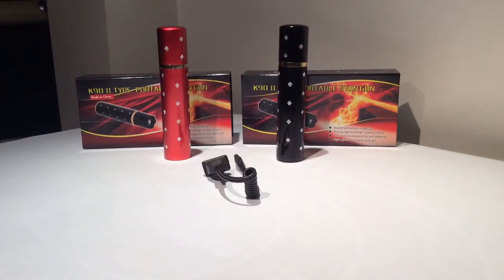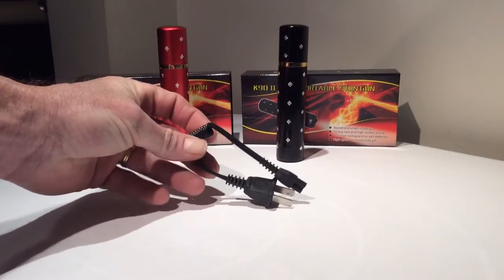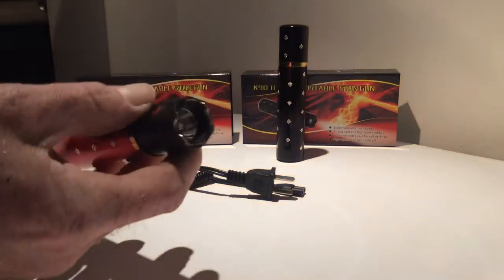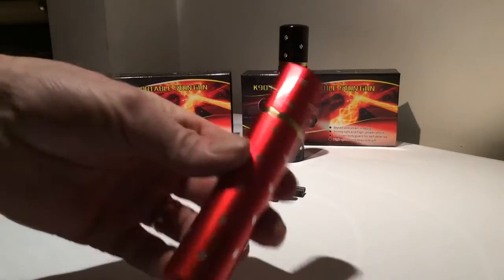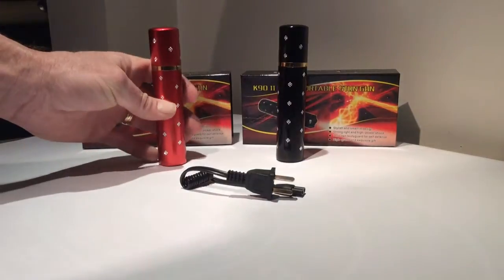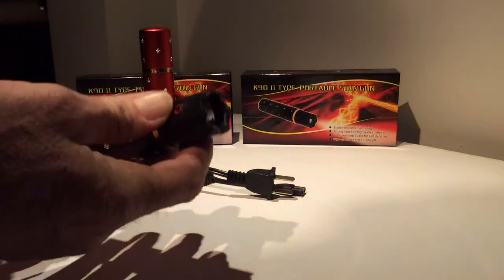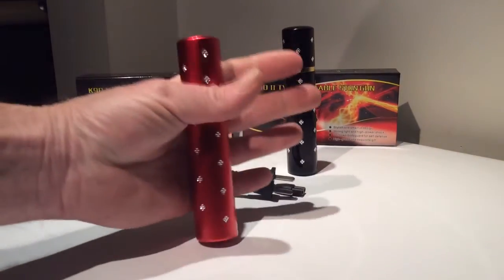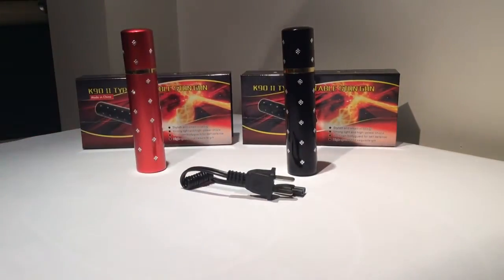K90 stun gun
K90 stun gun 5800 kv 5.8 million volts